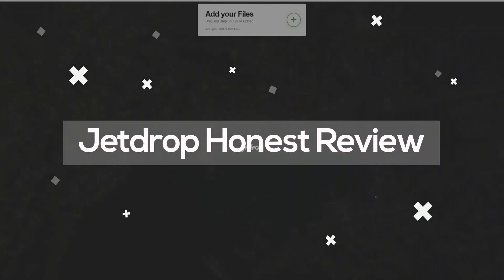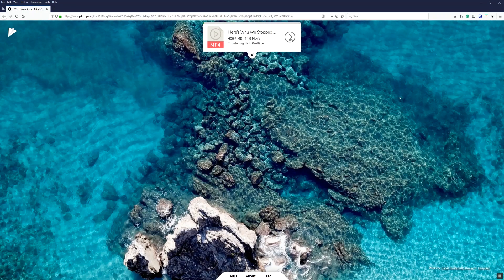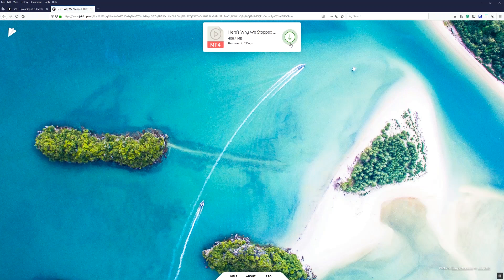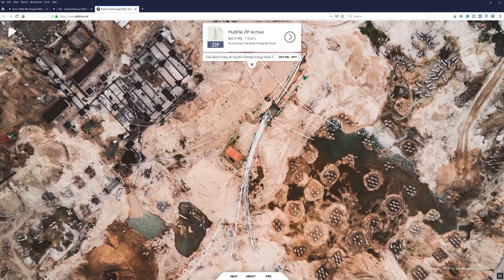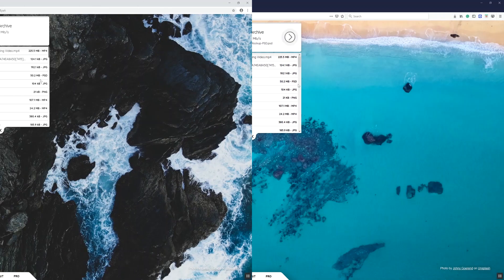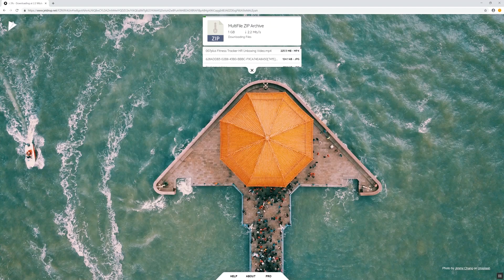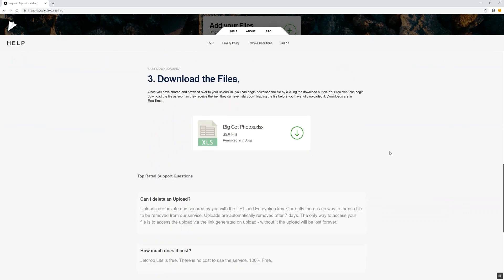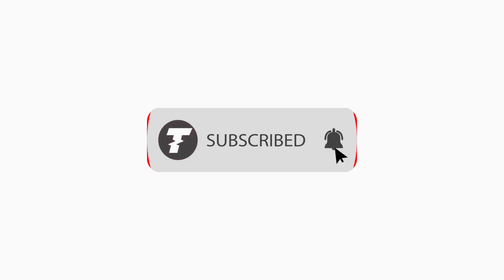Jetdrop File Transfer & Sharing Service Honest Review Share 10gb of data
Honest review for the Jetdrop file streaming website.

Jetdrop is a file streaming service - allowing users to stream data to other people
Jetdrop uses advanced end-to-end encryption: AES 256Bit Encryption (There is no internet provider / government in the world that can access your data )
Encryption keys never leave your device until you share them with the people you choose.
Jetdrop can send upto 10GB of data
Jetdrop can support multiple files - automatically zipped into a single file. (Support hundreds of single files)
Jetdrop can share files in real time. Meaning the recipient can download even before upload has finished.
Files are automatically removed in 7 days.
All browsers are supported.